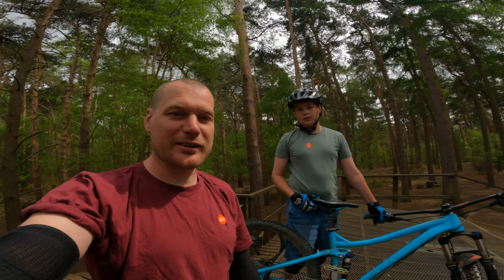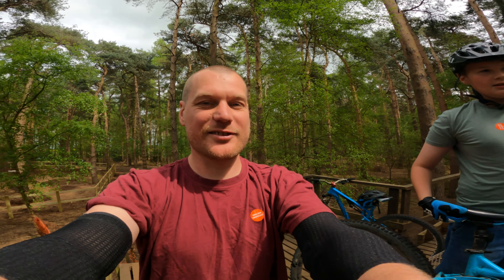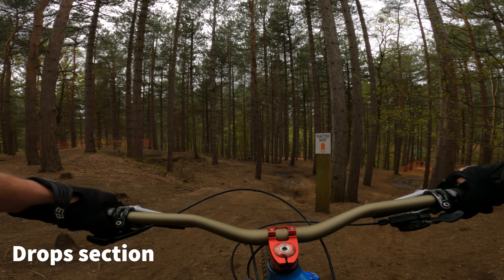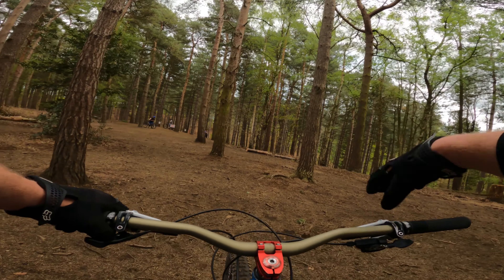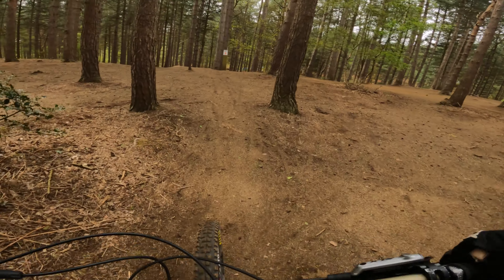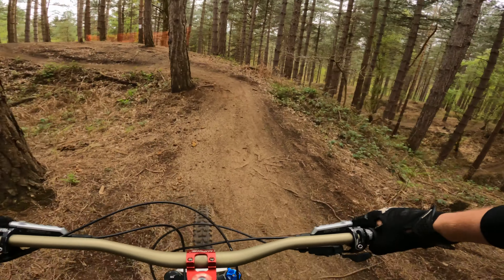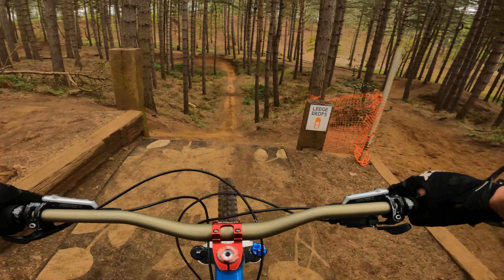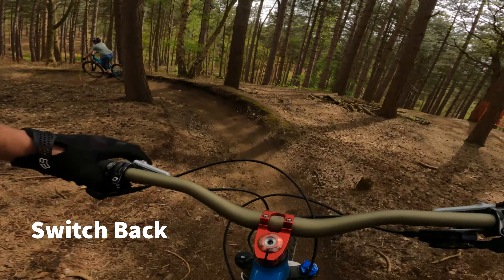chicksands bike park first visit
Me and Fable had a great time at chicksands bike park
we where there for 4 hrs with lots to do it's a great place to progress
mountain biking .Loads for both of us to do I highly recommend this place